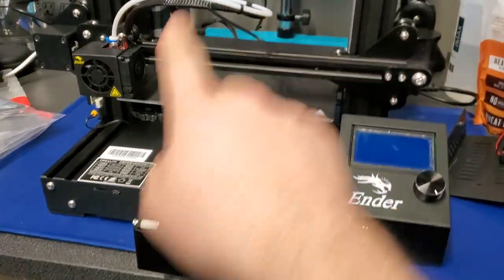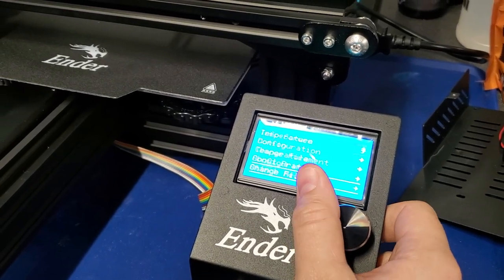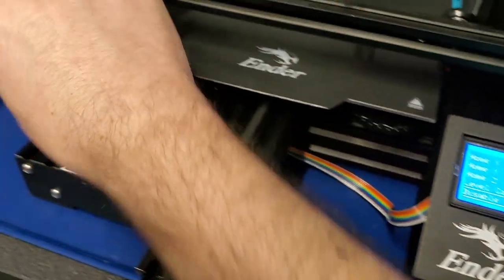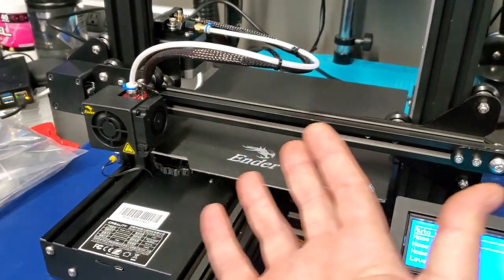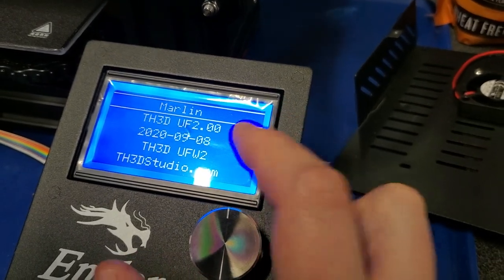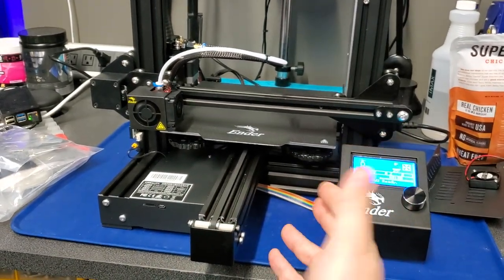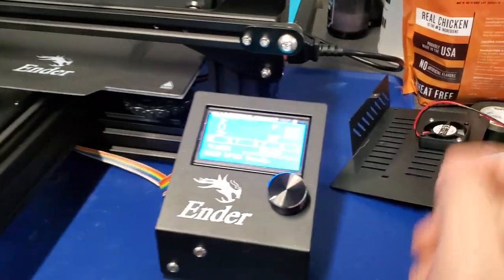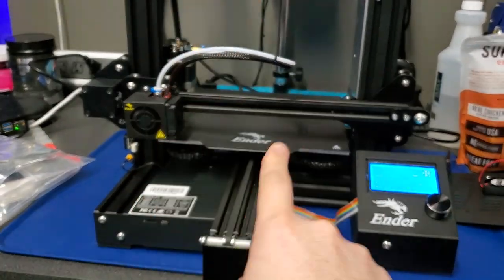Ender 3/5 V4.2.2 Board Firmware | Update on Progress